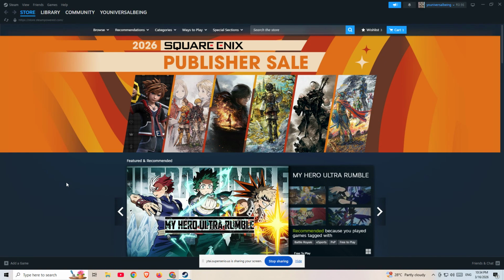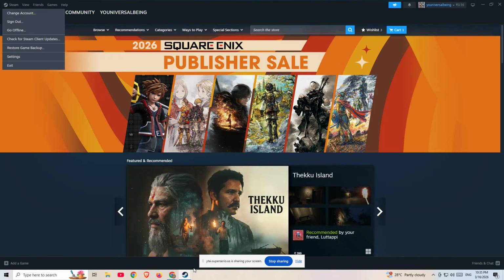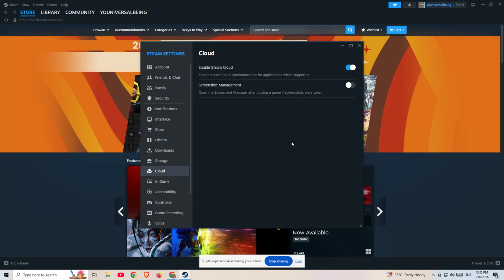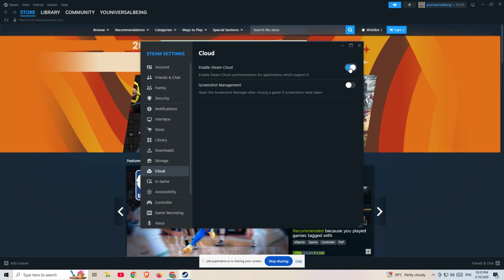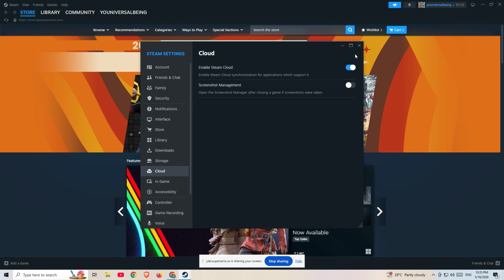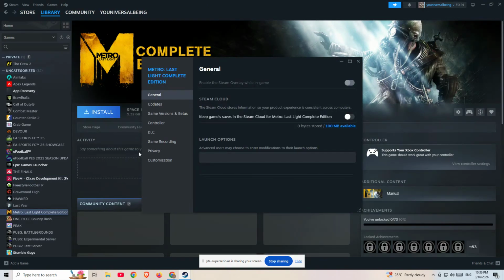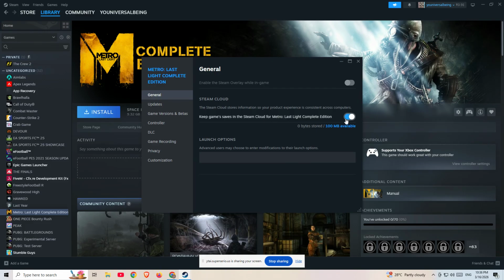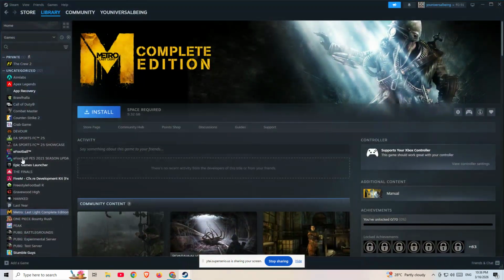How To Fix Steam Cloud Sync Error (2026 Easy Guide)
Learn how to fix the Steam Cloud sync error quickly using simple Steam settings. This step-by-step tutorial shows how to enable Steam Cloud and fix game save syncing issues.

Timestamps
0:00 Introduction
0:30 Open Steam And Access Settings
1:07 Enable Steam Cloud Synchronization
1:41 Enable Steam Cloud For The Game
2:30 Restart Steam And Test The Fix